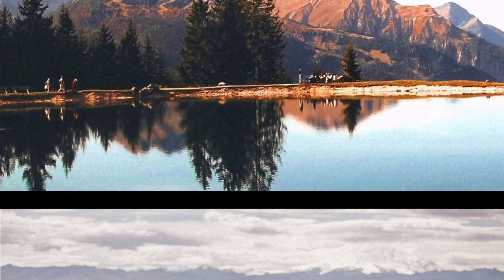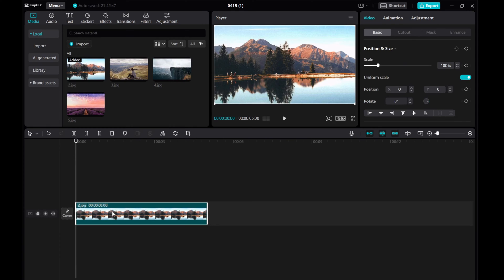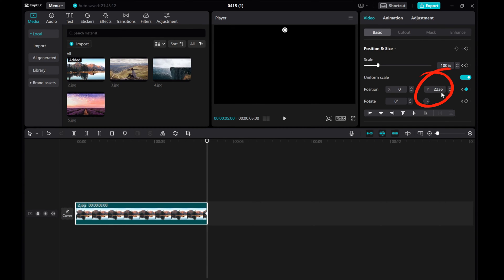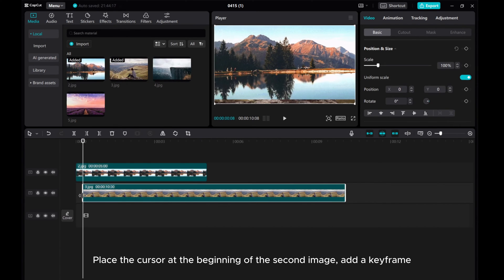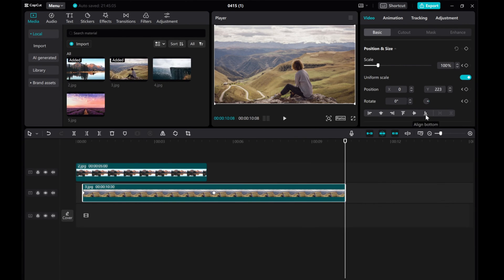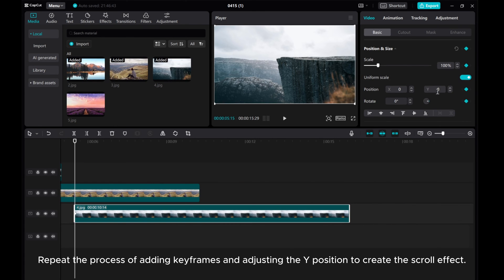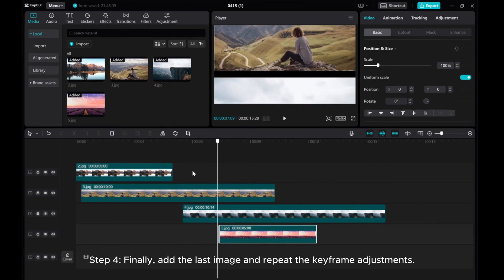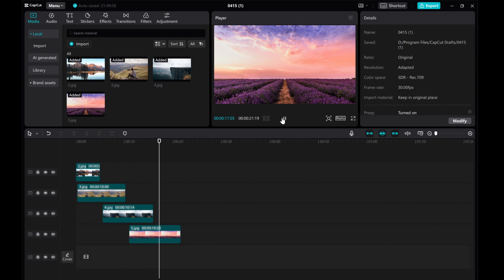How to Create a Vertical Scroll Slide Effect in CapCut PC | Step-By-Step Guide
✨ In this video, I will show you how to create a vertical scroll effect in CapCut. This effect will make each of your images slide vertically, giving your video a dynamic and engaging look.